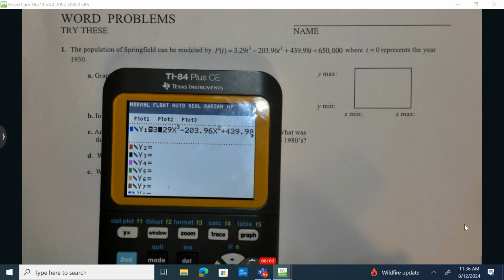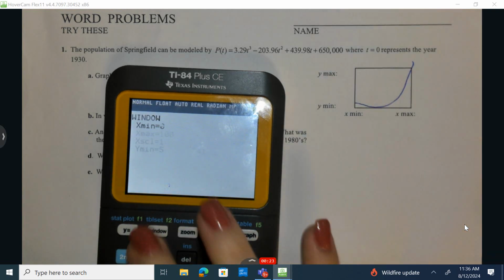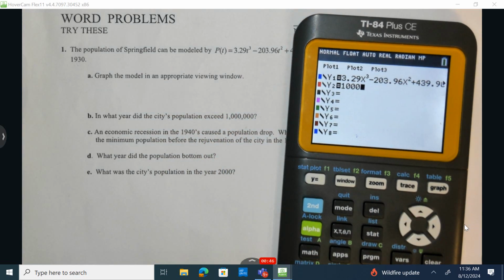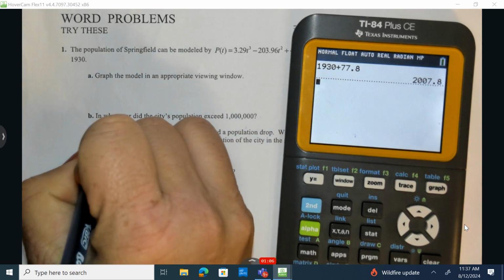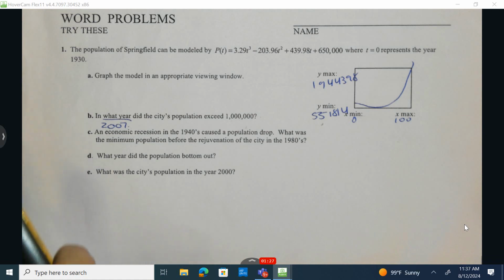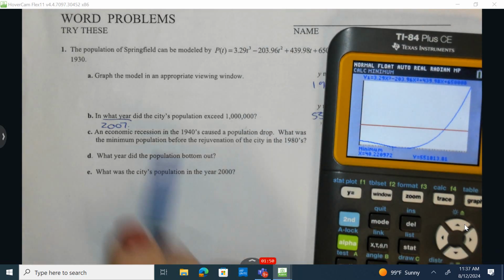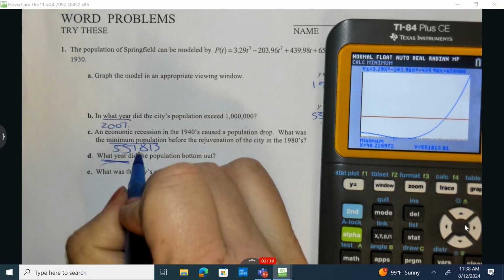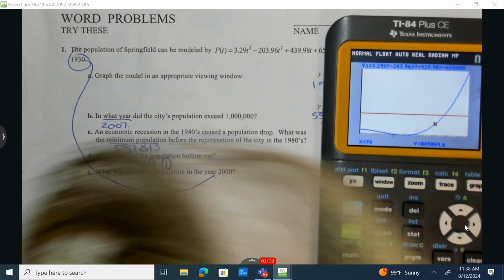Unit 1 - Try-These Word Problem #1